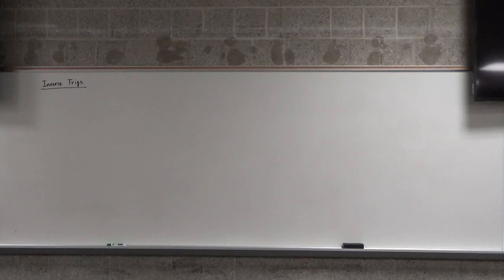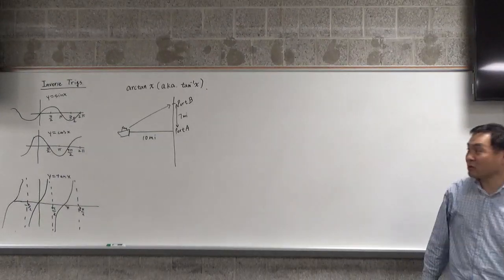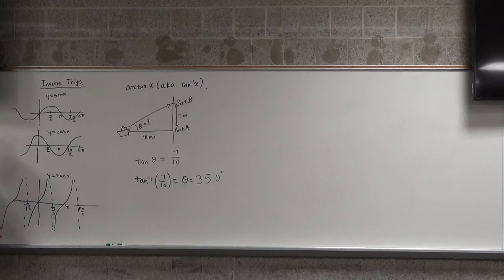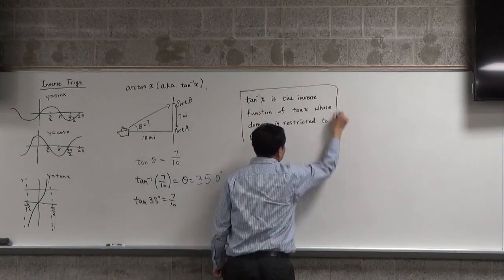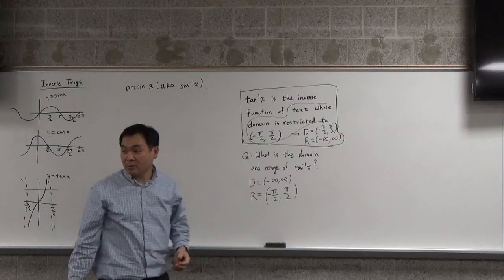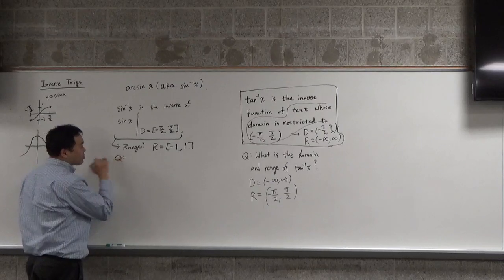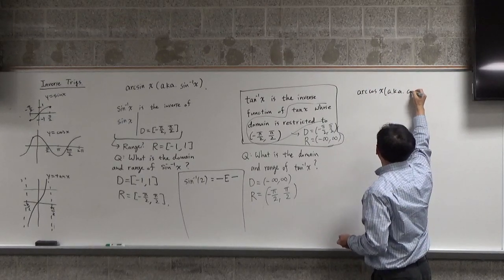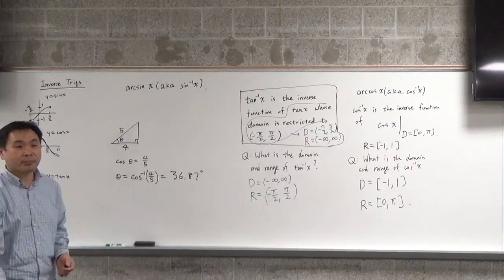Inverse trigonometric functions